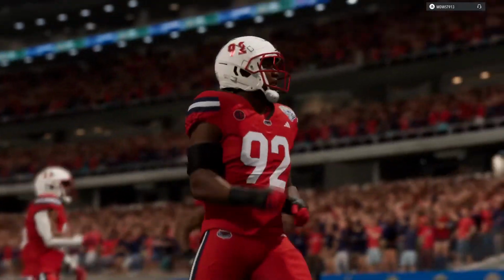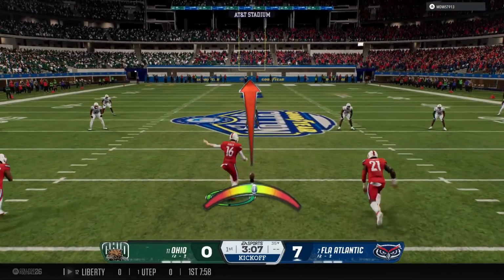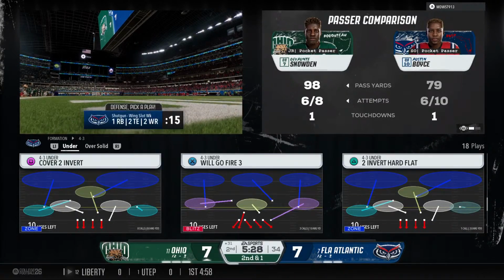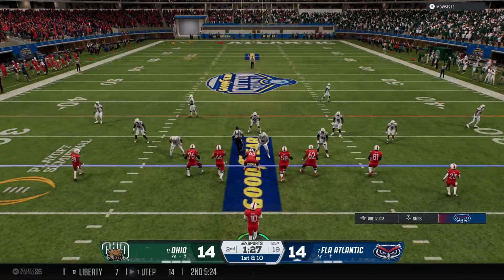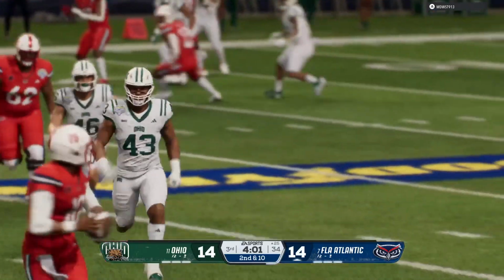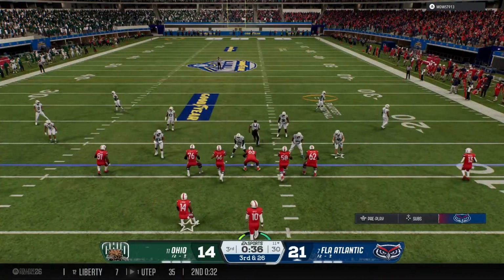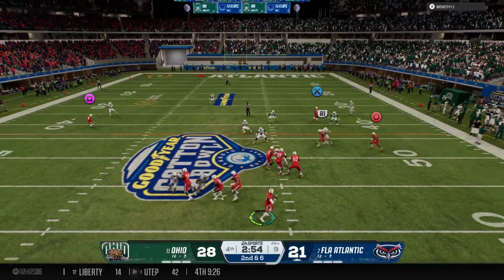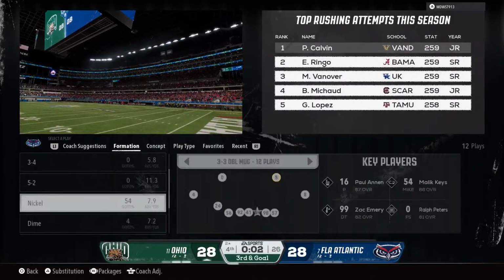Bowl Week 3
Ohio vs FAU